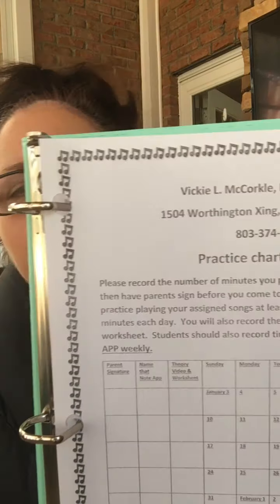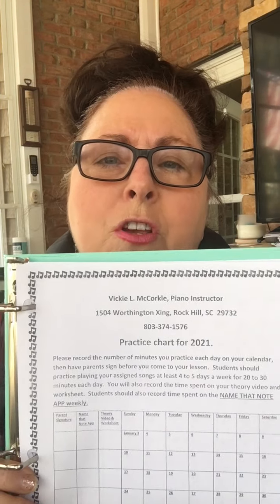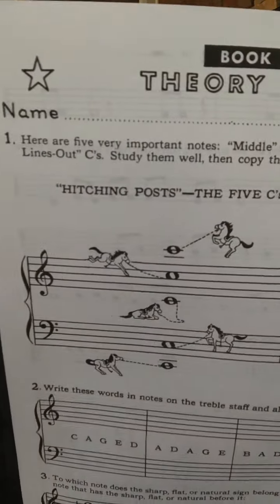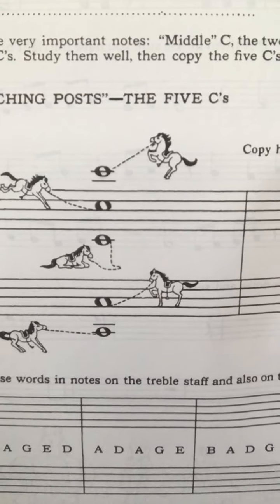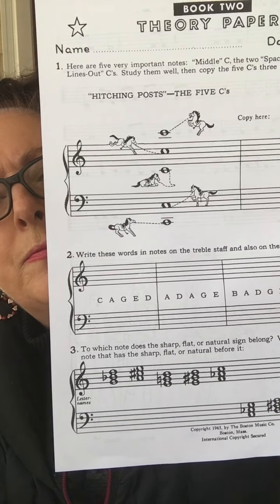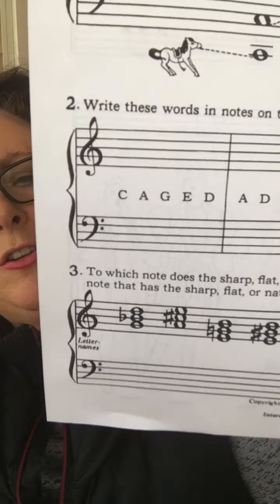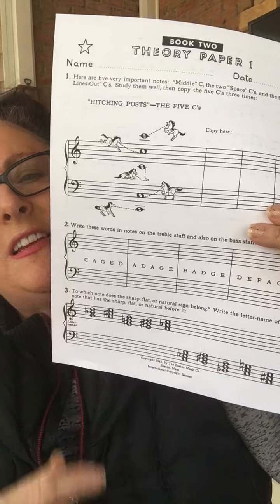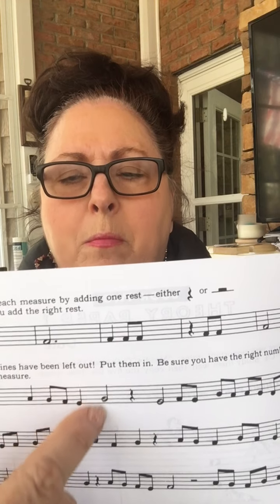Video 8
Fletcher theory paper 1